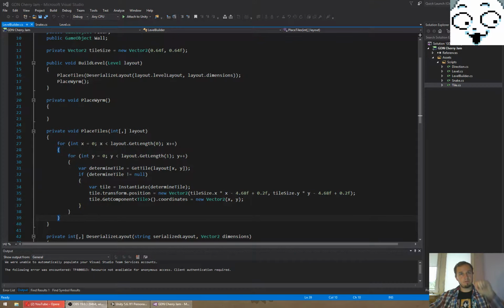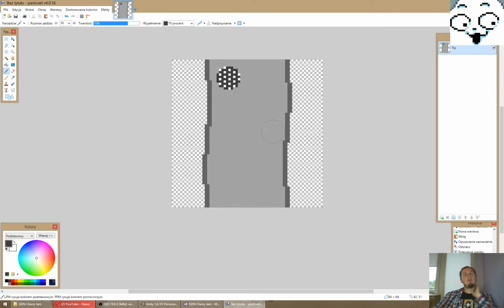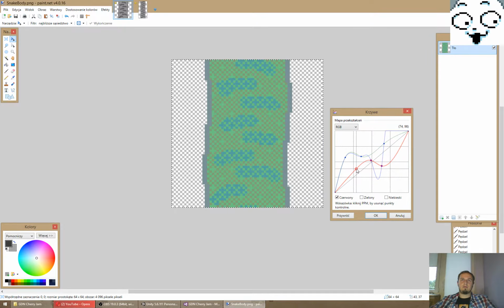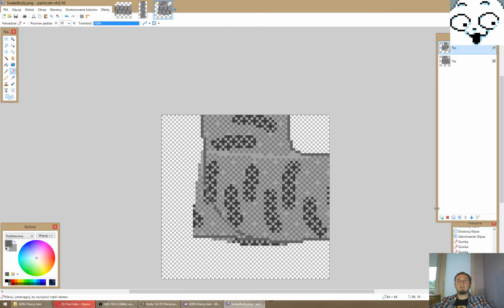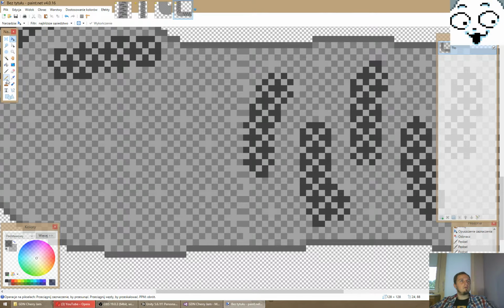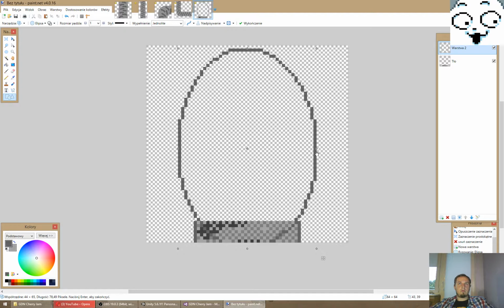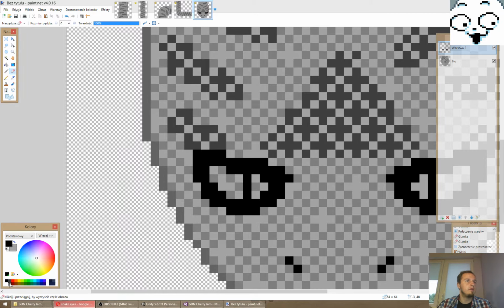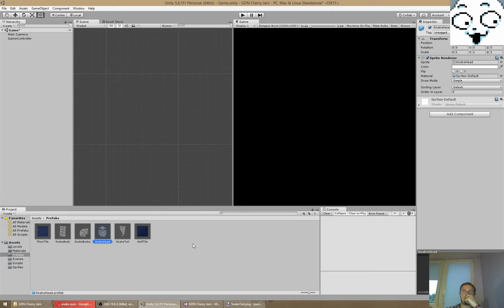GameJam Game Ep. 3 | GDN Cherry Jam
I am taking part in the GDN Cherry Jam that is taking place right now.

The theme is "Dungeons" and I have the bestest idea.

Join in! I want to see your creations as well! ;D